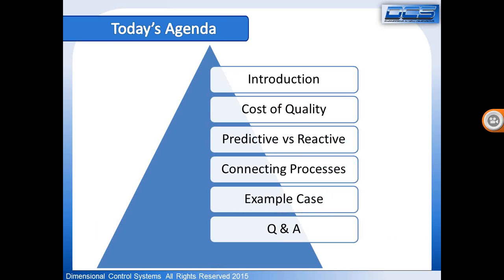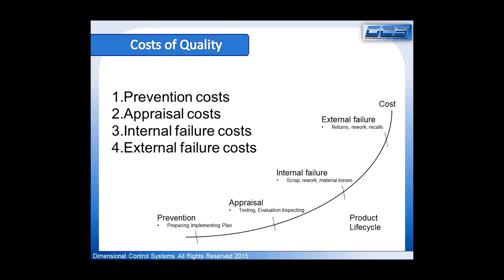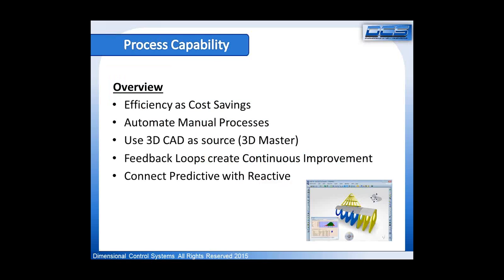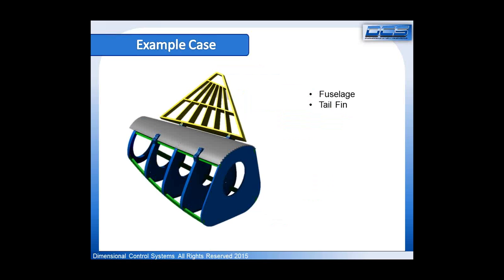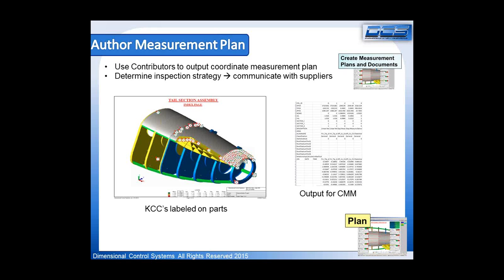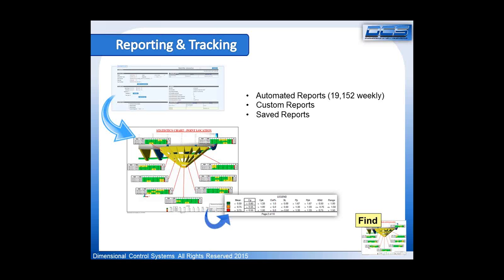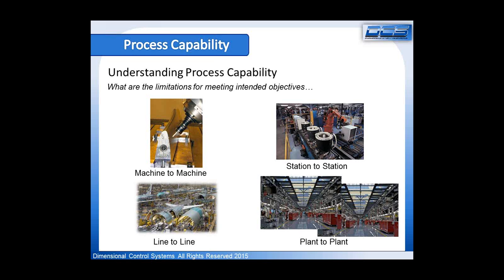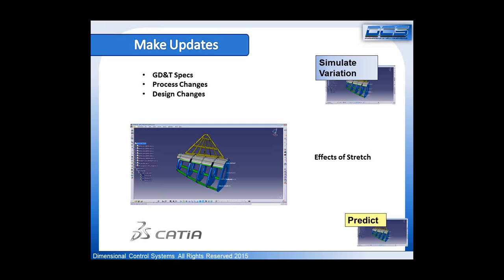Webinar: Using Variation Analysis to Identify the Effects of Strech, Flex and Springback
The aerospace and automotive industries are continually becoming more competitive. With a manufacturer's large number of individual components, and the large number of suppliers used to fabricate these components, it can be daunting to manage the quality of all parts of the assembly in an accurate, timely and actionable manner.

This paper focuses on a case study solution for setting up and monitoring the process capability of machined parts at an aircraft OEM. By identifying the sources of variation from stretch in the skin, the manufacturer is able to monitor and solve issues throughout the product life cycle.